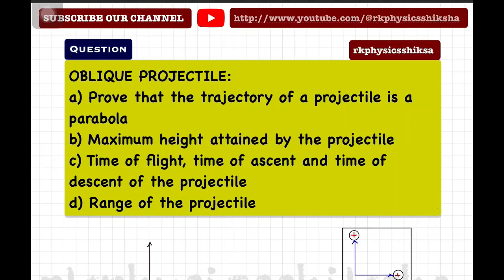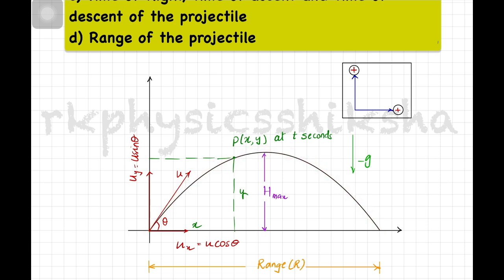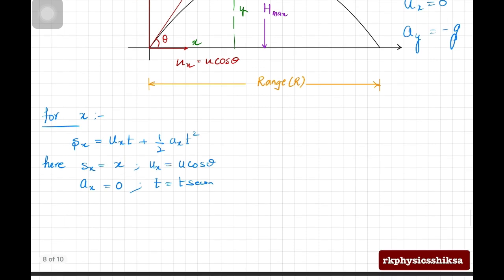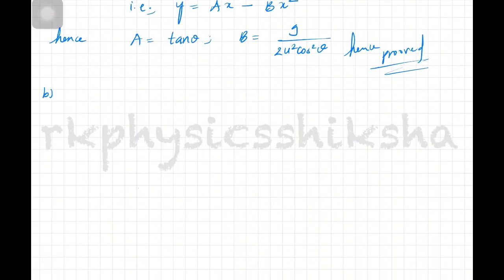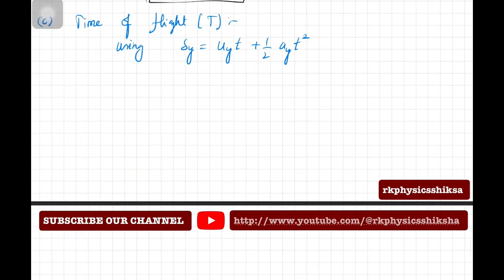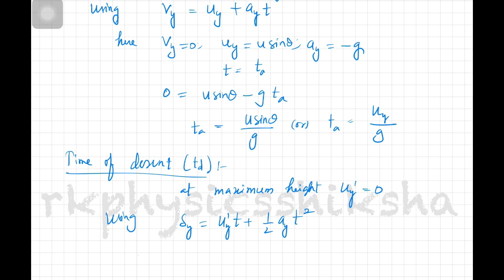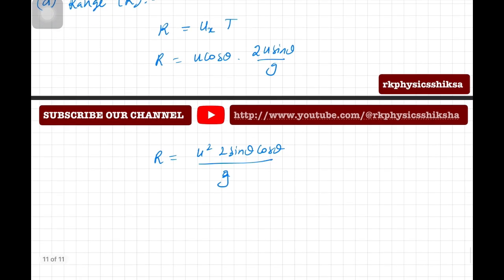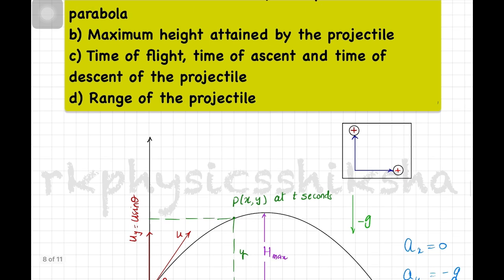OBLIQUE PROJECTILE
a) Prove that the trajectory of a projectile is a parabola
b) Maximum height attained by the projectile
c) Time of flight, time of ascent and time of descent of the projectile
d) Range of the projectile

Motion in a plane with uniform velocity
Motion in a plane with constant acceleration
Projectile motion
Horizontal projectile motion
Maximum height
Range
Time of flight
Time of ascent
Time of descent